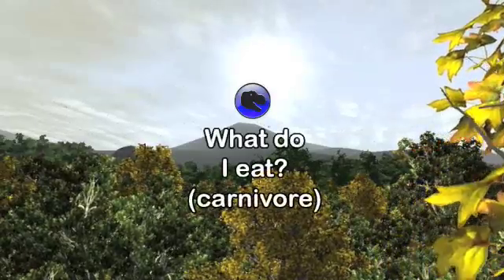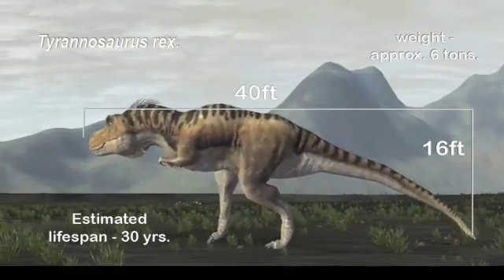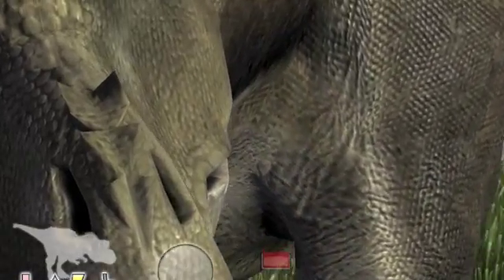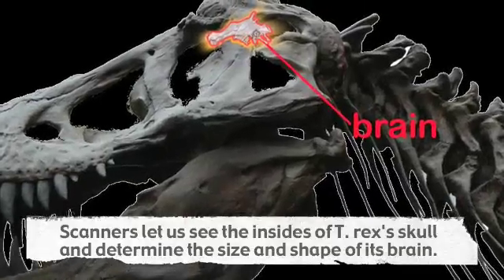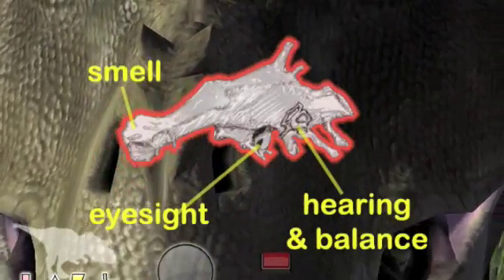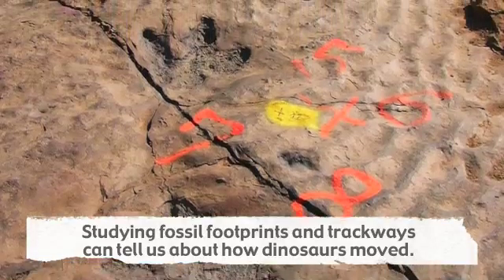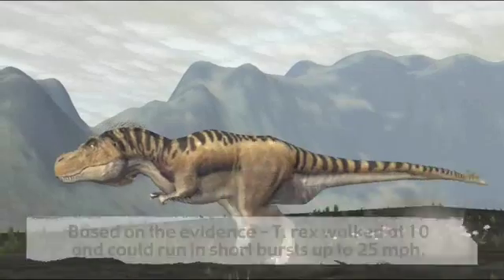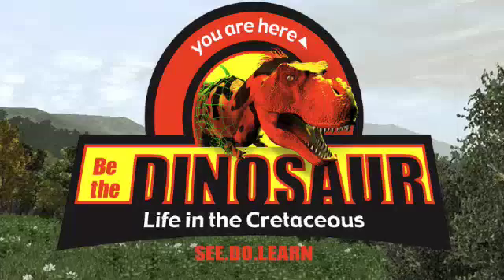Be the Dinosaur museum exhibit - What do I eat? (T. rex)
This video is an editing together of all the video content for the "What do I eat? - carnivore" section of the Be the Dinosaur traveling museum exhibit.  In the exhibit,  the video is presented in discrete 20-40 second segments for the environment of a museum floor.

Be the Dinosaur is focused on exploring some of the greatest mysteries of paleontology - dinosaur behavior - in a completely interactive way.

How might they have lived? What was a day in the life of a dinosaur like? What can fossil evidence tell us about the way extinct animals lived their lives?

Be the Dinosaur allows museum visitors to do what they have always wanted to do - to "become" dinosaurs. Taking control of a digital animal in a detailed simulated ecosystem replete with wind currents that circulate odors, plant life with different nutritional values, artificially intelligent dinosaurs, mammals, reptiles and birds, etc..

Visitors need to learn what a dinosaur would have known by instinct - knowledge about the environment, where to find food, what foods are better than others, how to defend or hunt, etc. in order to survive the virtual cretaceous.

Take control of your virtual dinosaur and decide for yourself: were tyrannosaurs hunters, scavengers or both? Did they hunt in packs or as solitary creatures? How would terrain impact an animal's lifestyle? Try the behaviors for yourself and decide!

A hands-on exhibit combining virtual and physical aspects for the entire family.

Scalable exhibit sizes for nearly every size and budget!